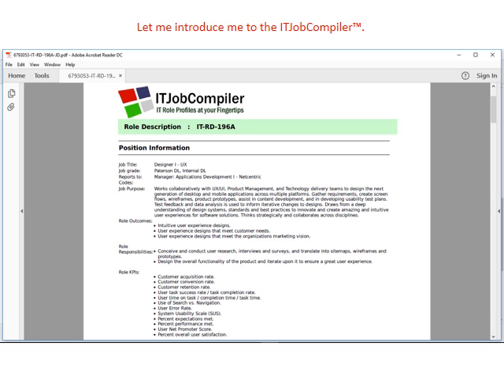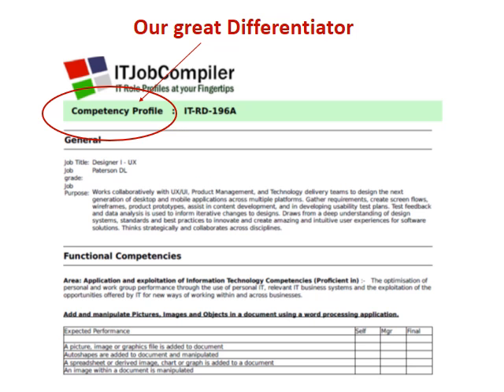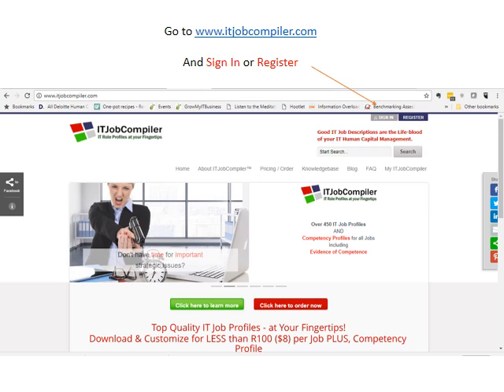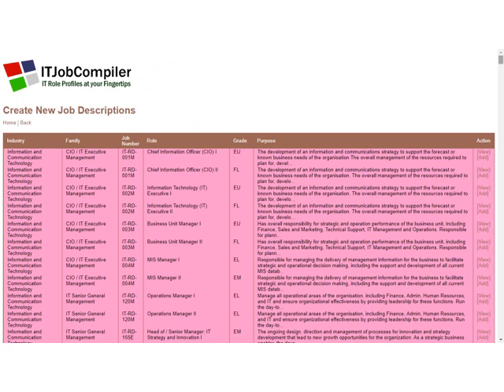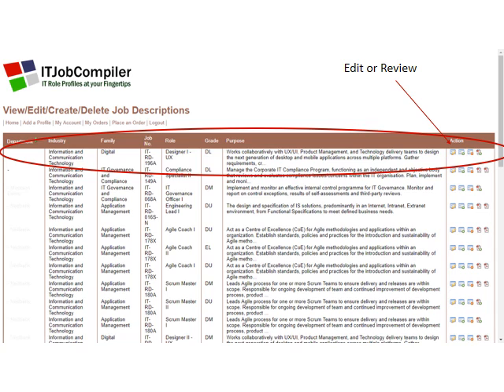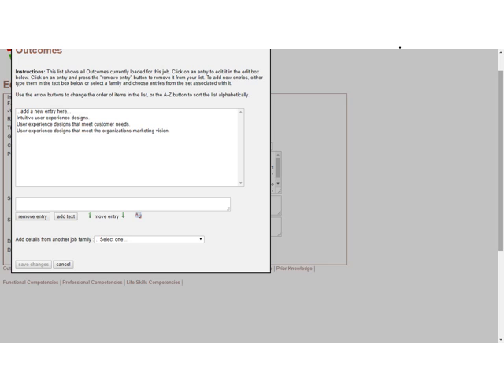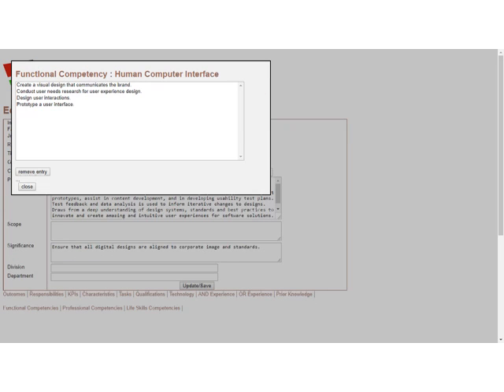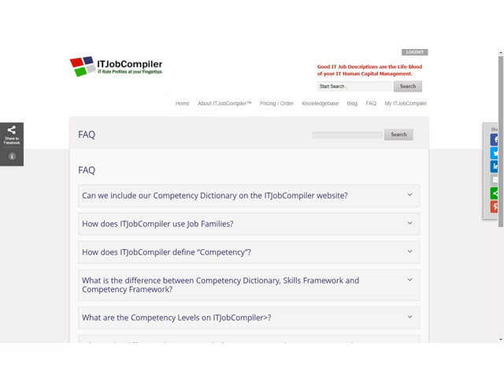ITJobCompiler Demonstration 2017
A brief demonstration of what you get from using ITJobCompiler and how easy it is to use.